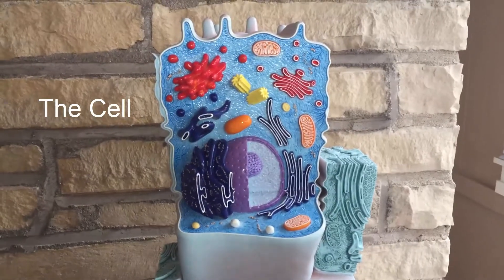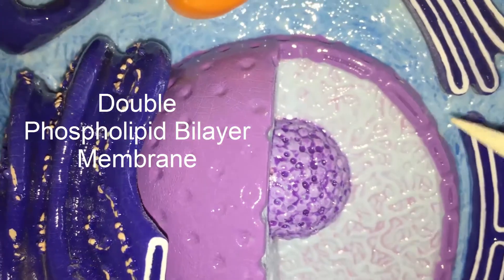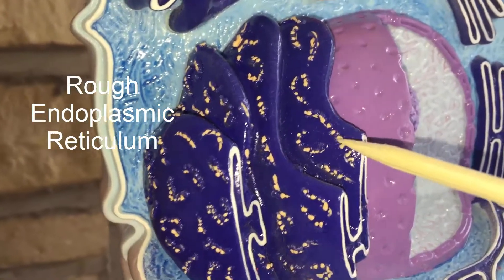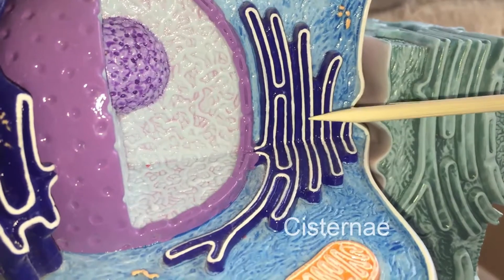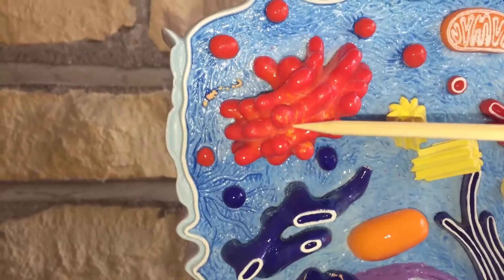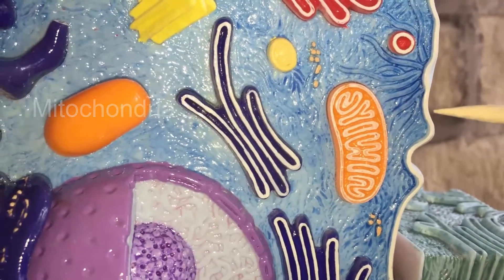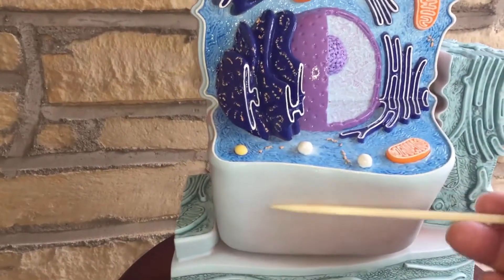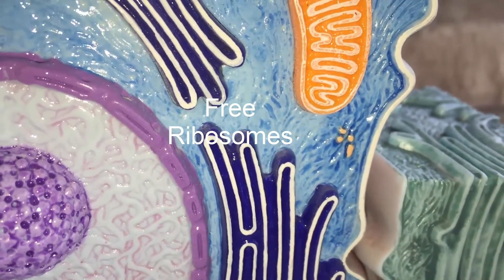Cell Model Lab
A look at a typical human / animal cell.